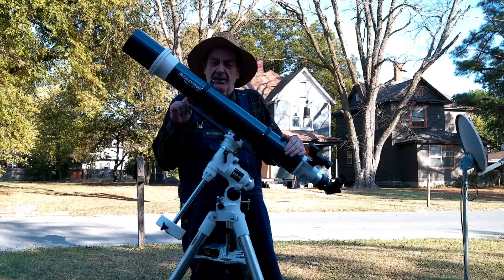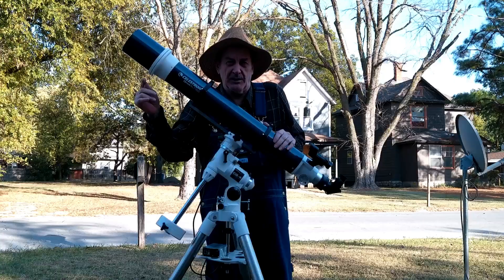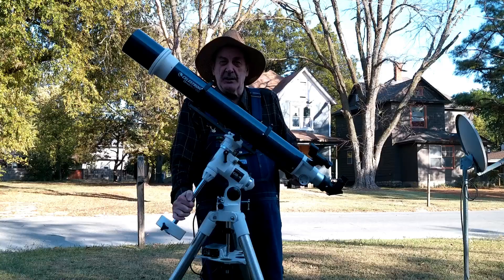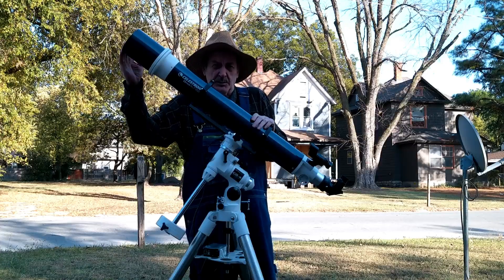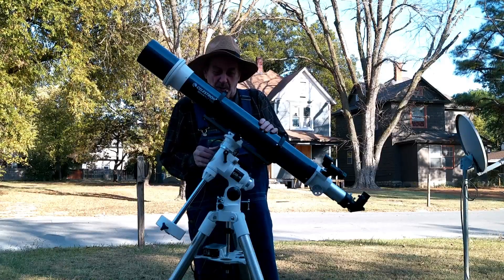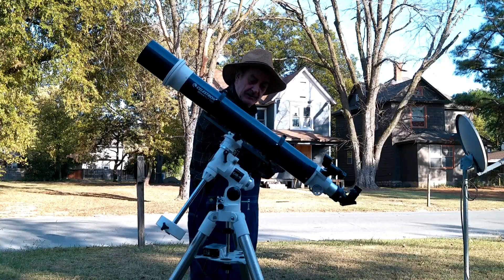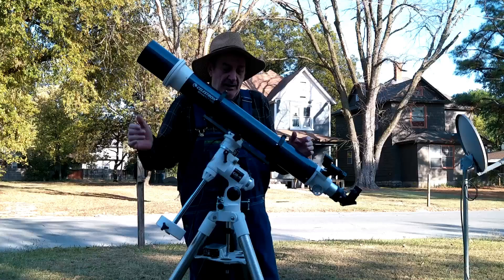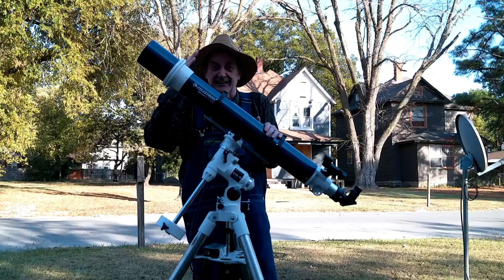Celestron 102mm Omni XLT Telescope Review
My thoughts on the Celestron 102mm Omni XLT Telescope.  I meant the focal ratio was 9.8, not 9.2.